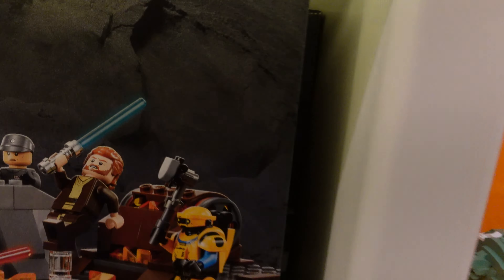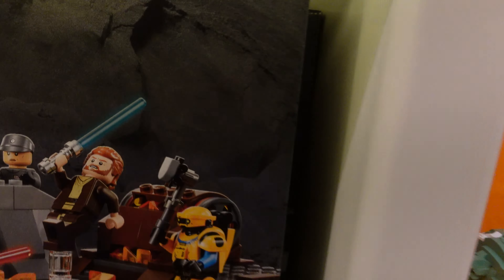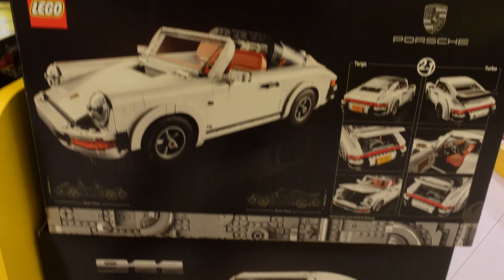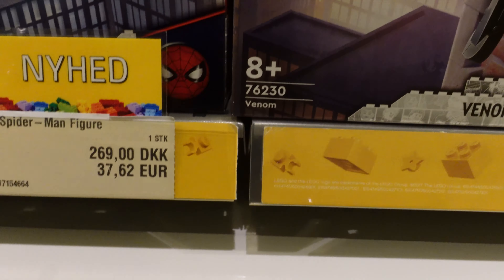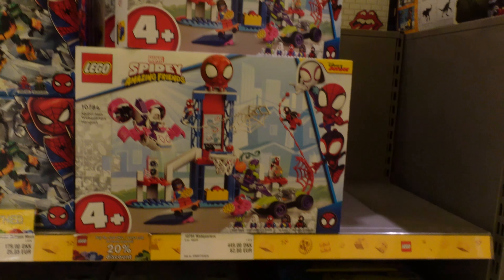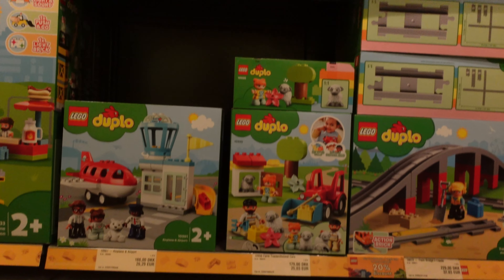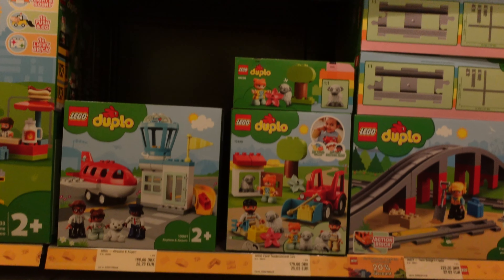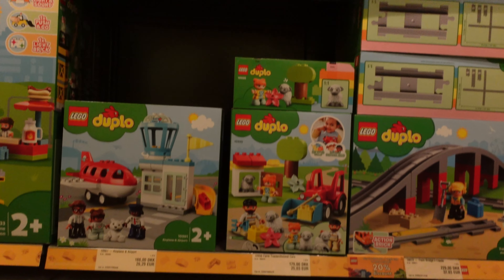Lego Store - Billund Airport Lego Store - Brand New Lego Sets And Prices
in today's vlog we take a look at the lego store located at billund airport that is crammed full of every single type of lego set that you would hope for lots of Lego city Ninjago technic starwars modulars the new lego icon sets and everything else that you could wish for from a official lego store.

what do we think of the new prices is it still better getting it for this store or waiting until it drops in to a sale in your local toy shop?